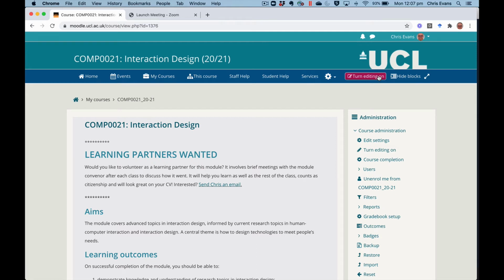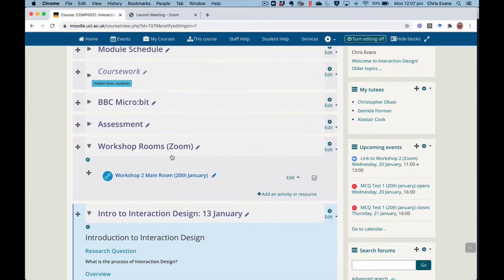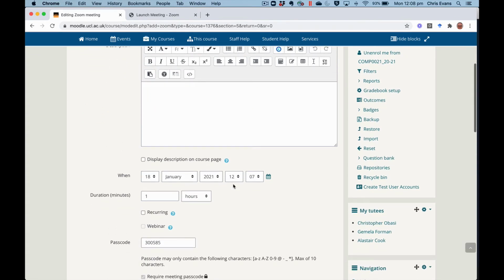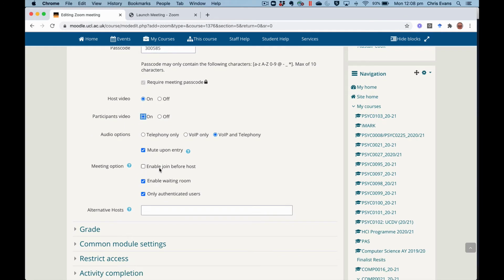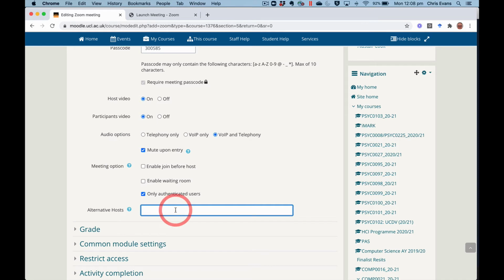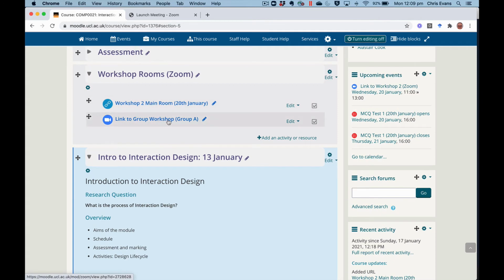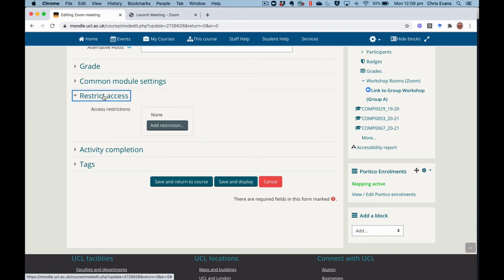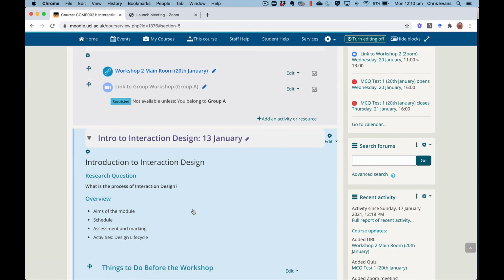COMP0021 Zoom in Moodle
Learn how to integrate Zoom in Moodle for COMP0021, a step-by-step guide on setting up virtual classrooms and online meetings. Discover the benefits of using Zoom in Moodle, including enhanced collaboration, increased student engagement, and improved learning outcomes. This tutorial covers everything you need to know about using Zoom in Moodle for COMP0021, from creating meetings to recording sessions. Whether you're an instructor or student, this video will help you get the most out of Zoom in Moodle for COMP0021. Watch now and take your online learning experience to the next level.